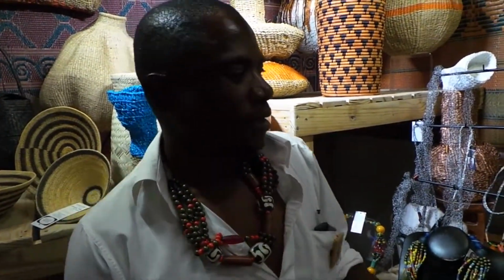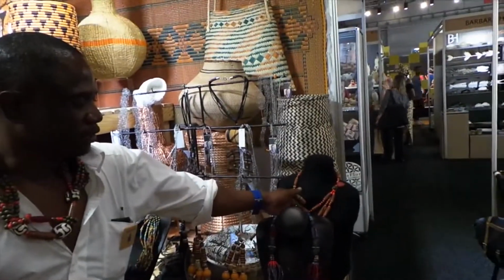Inspired Luxe - Guidemore Chigama Interview (Long)